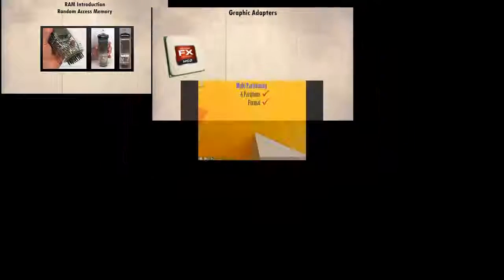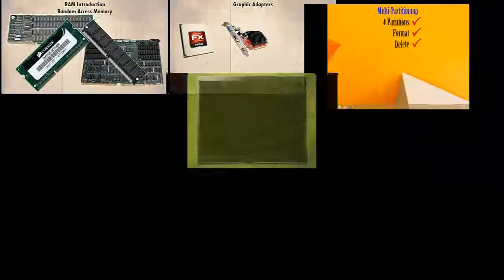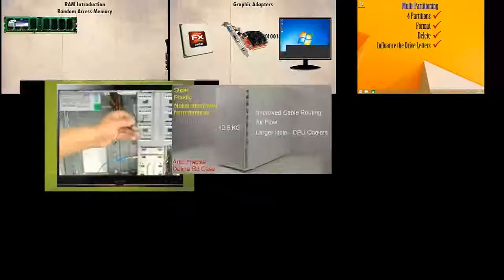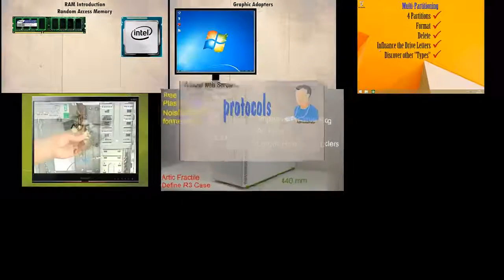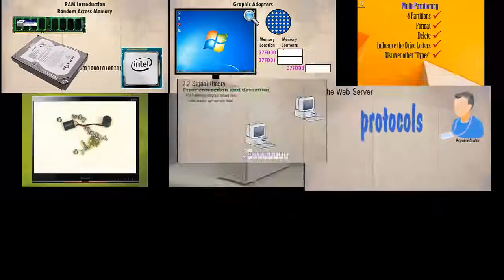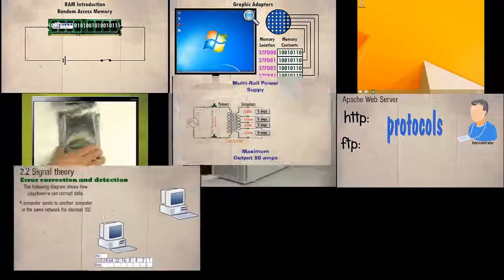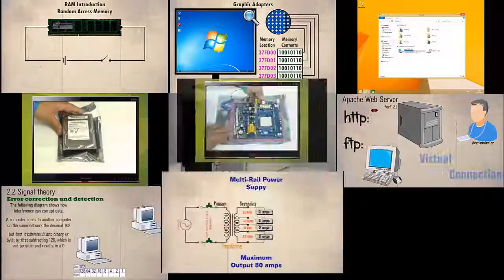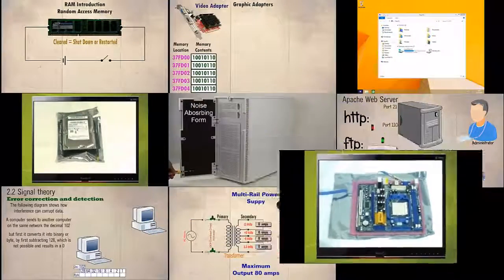Youtube Introduction01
BTEC, DIPLOMA, CERTIFICATE, AWARD, EDEXCEL, QUALIFICATION, COMPUTER, REPAIRS, NETWORK,